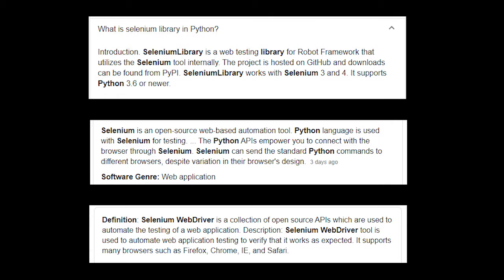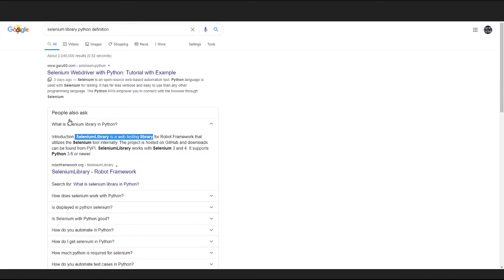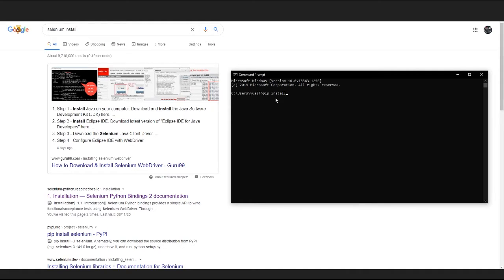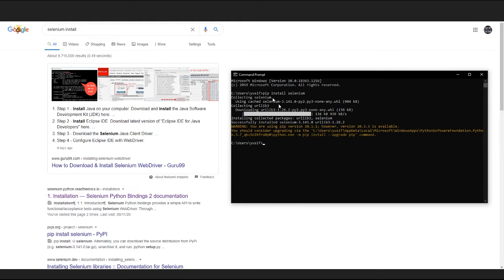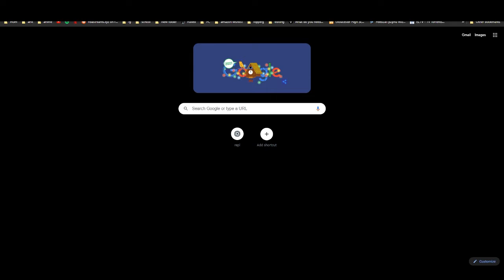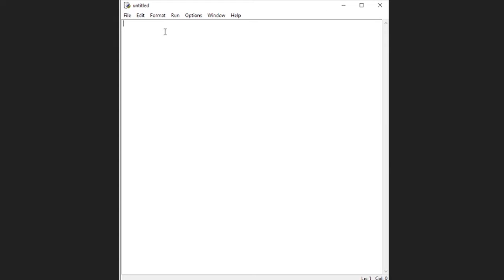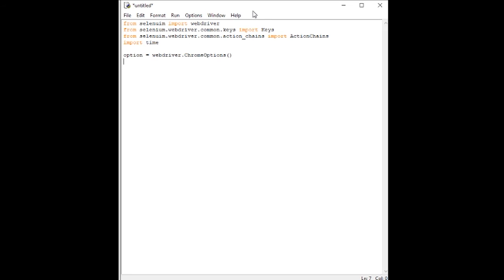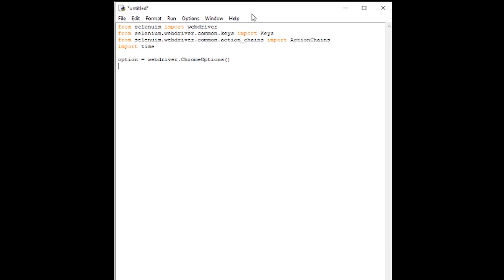Python Selenium tutorial part #1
this is my first video, where I do an introduction about selenium and how to install and use it

VIDEO QUAILTY IS LOW AND WILL BE FIXED IN THE NEXT VIDEO